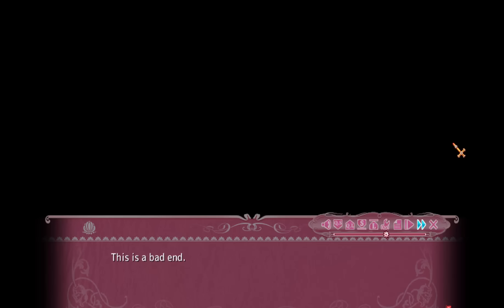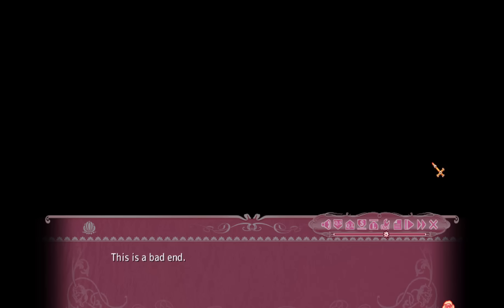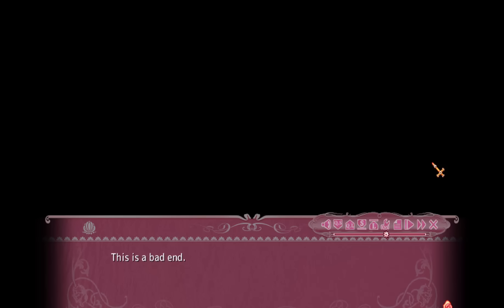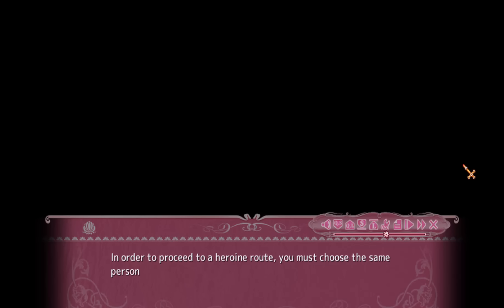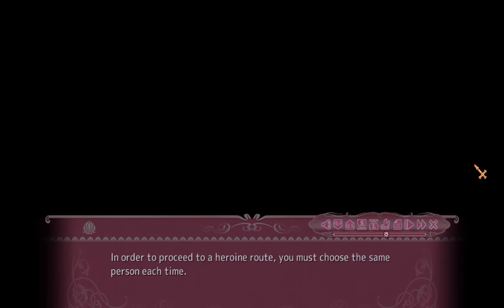Princess Evangile: How To Get A Bad Ending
This is what happens when you try to woo more than one woman at a time.